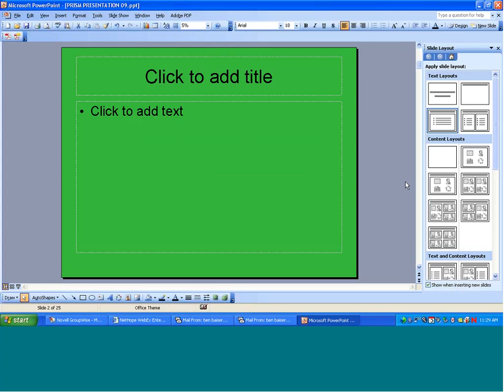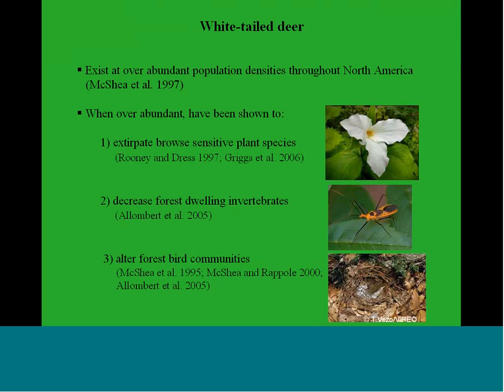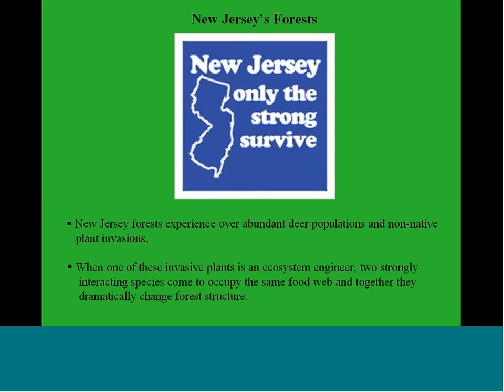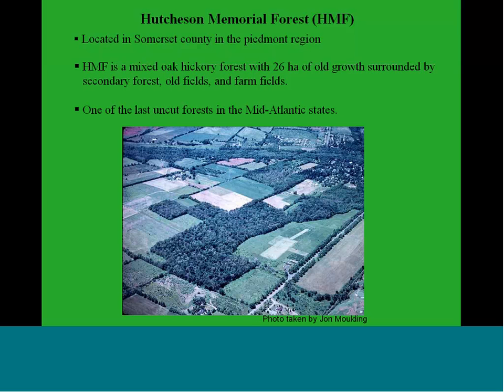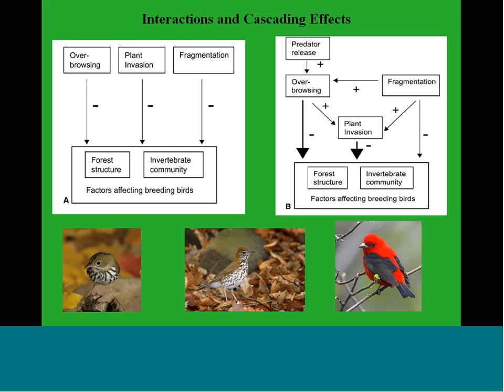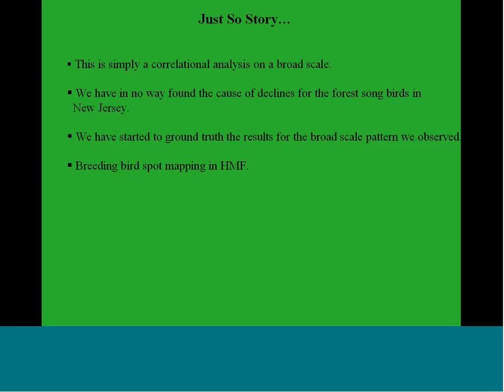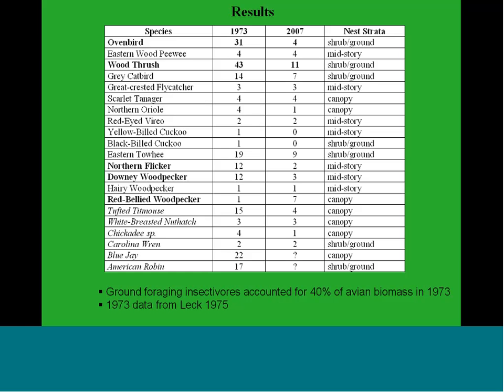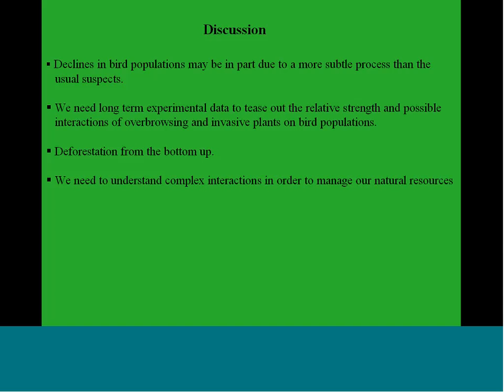Deer and Invasive Species (April 2009)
Benjamin Baiser of Rutgers University presented a portion of his PhD highlighting the link between deer herbivory and invasive species.